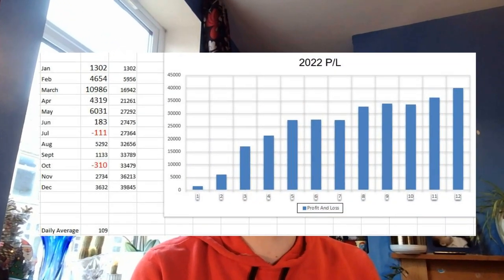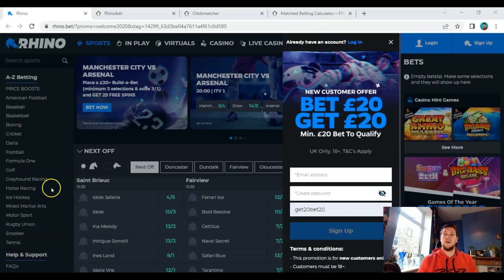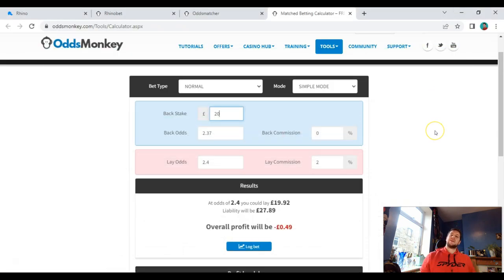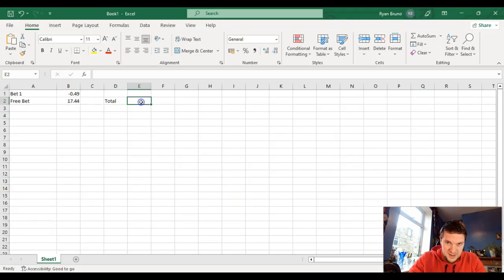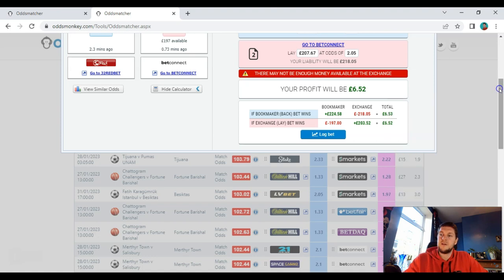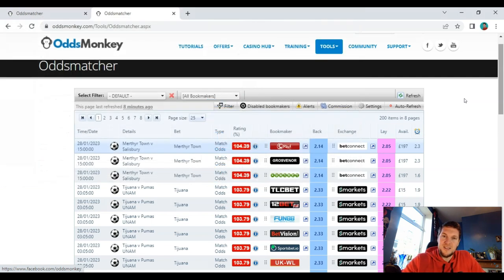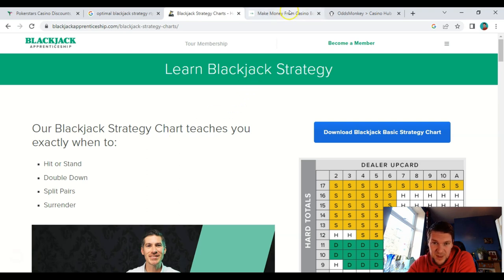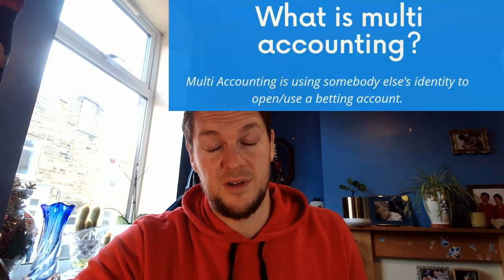How To Make £100+ A Day Sports Betting (From Someone That's Actually Doing It!)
Video Content

00:00 - Intro
01:30 - Matched Betting And Arbitrage
07:50 - Value Betting
10:25 - Casino Offers
12:55 - Making money from exchanges and sharp bookmakers

Learn how to make over £100+ a day from sports betting using these strategies.

Useful Links

Best Service For UK - matched betting, arbitrage, value betting and casino offers.

Guides

All of our videos are strictly personal opinions. Please make sure to do your own research. Never take one person's opinion for financial guidance.

This does not come at any additional cost to you. With some of these services I have negotiated discounted prices for viewers of the Smart Sports Trader Channel.